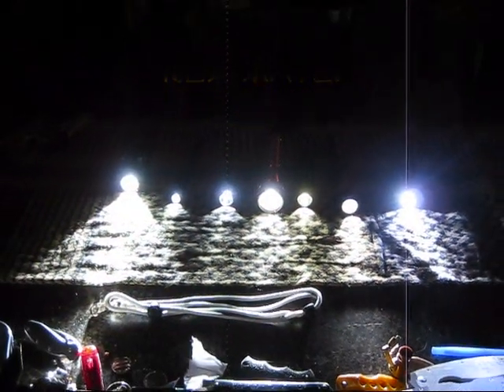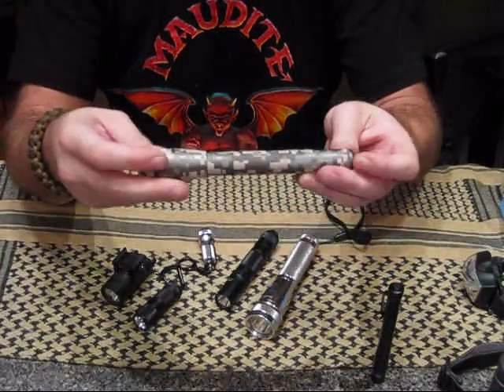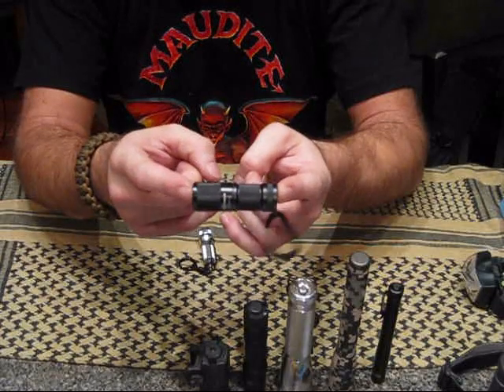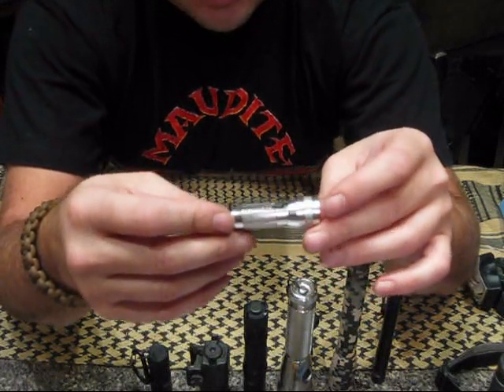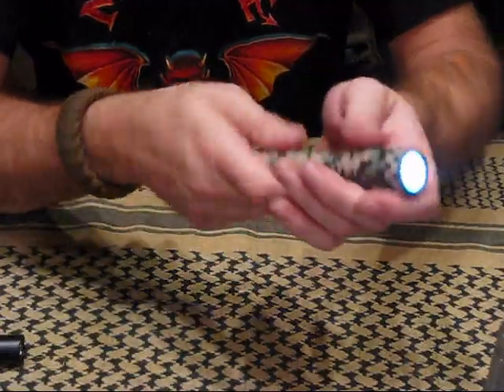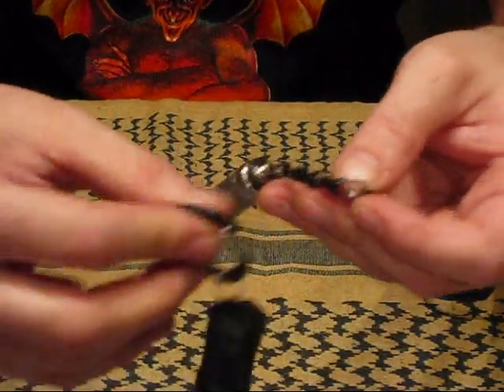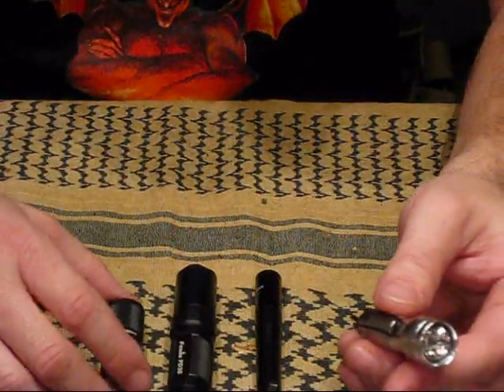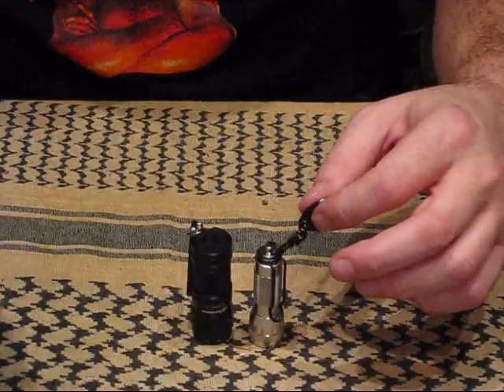The Streamlight Key-Mate & some other Torches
I received a Streamlight Key-Mate so I thought I'd throw together a flashlight collection and first thoughts on the Key-Mate vid. Sorry It kinda long, but my mind wont stop racing so I make a the video's.